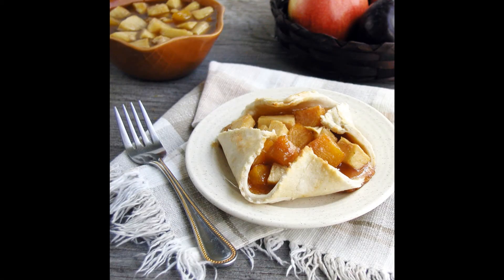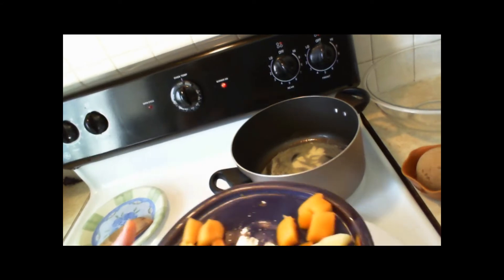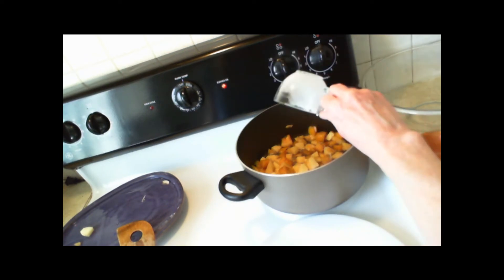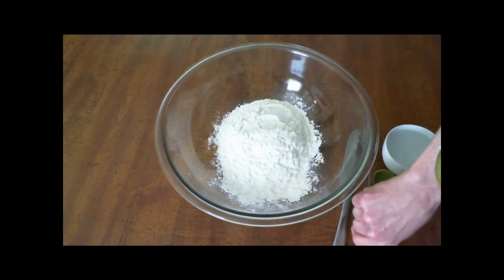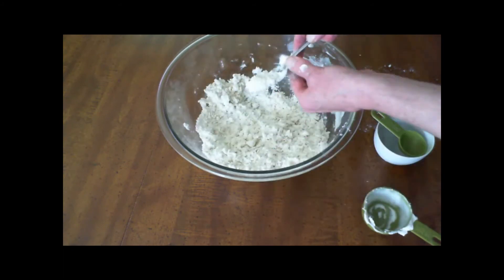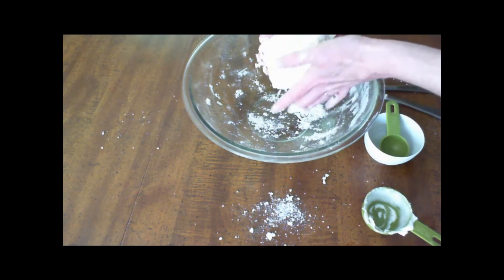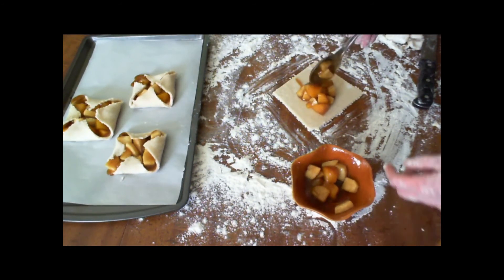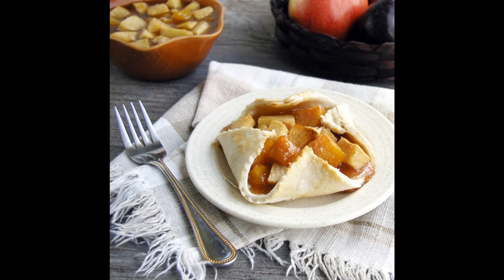Rustic Apple Plum Tarts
Enjoy a delicious old fashioned dessert treat with this Rustic Apple Plum Tart. It's similar to a pie recipe in flavor, with a truly decadent pastry crust. The apple and plum flavors combined with cinnamon form one of the most heavenly dessert recipes. as she shows you how to make this decadent dessert.